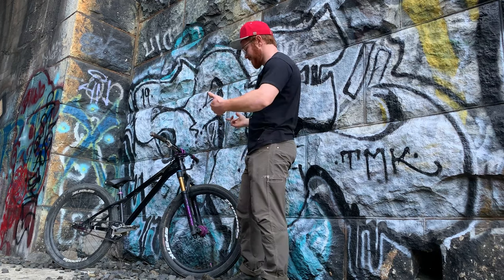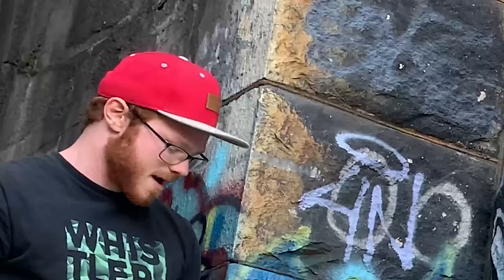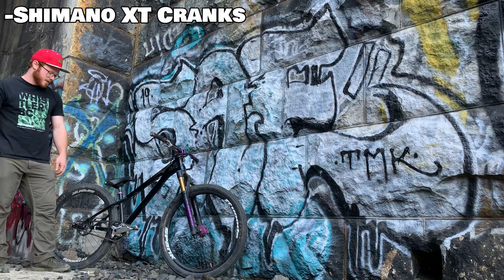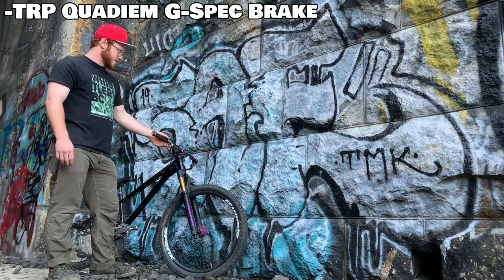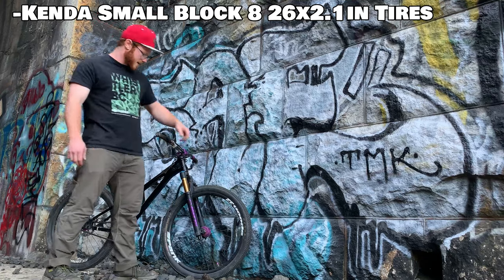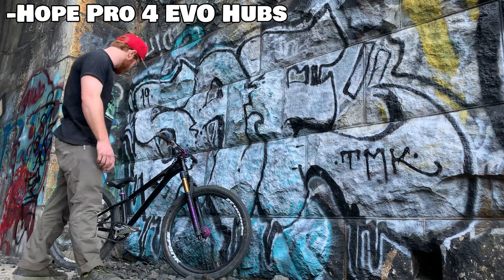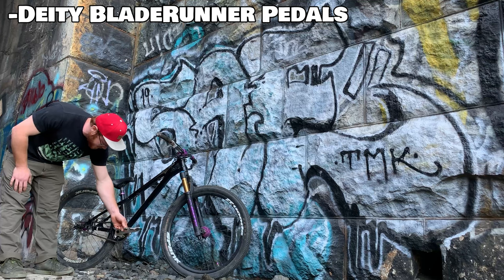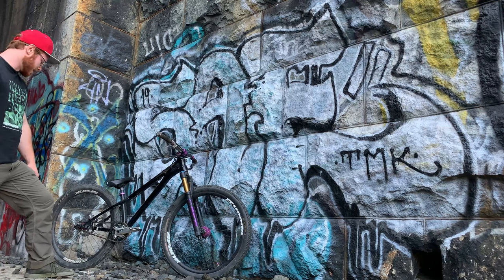BIKE CHECK: XANDER'S MORPHEUS VIMANA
A bike check on Xander Rosenthal's Morpheus Vimana Dirt Jumper!

Full Parts List:
Morpheus Vimana Frame
Fox 36 831 Fork
Spank Spoon 32 Rims
Hope Pro 4 EVO Hubs
Kenda Small Block Eight 26x2.1in Tires
Shimano XT Cranks
Shimano Zee 36t Chainring
TRP G-Spec Quadiem Brake
Deity Syringe Pivitol Seat Post
Deity Frisco Pivitol Seat
Deity BladeRunner Pedals
Deity BlackLabel Bars
Deity Cavity 35mm Stem
Sensus Disisdaboss Grips